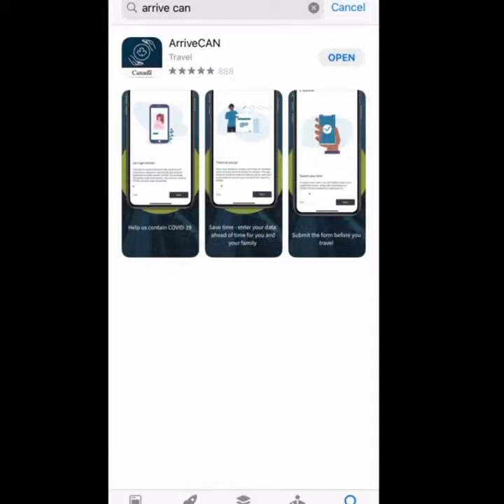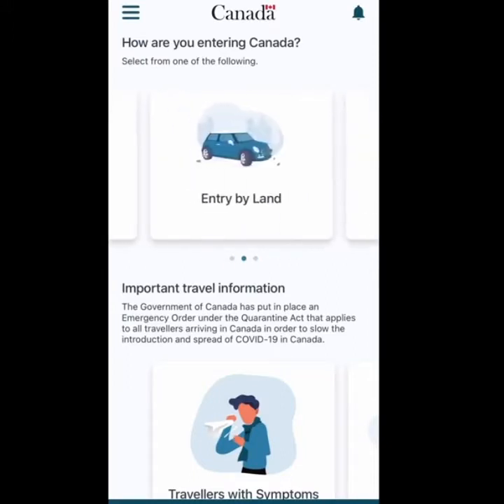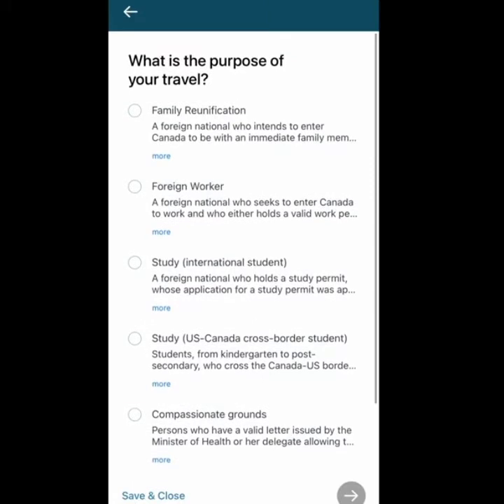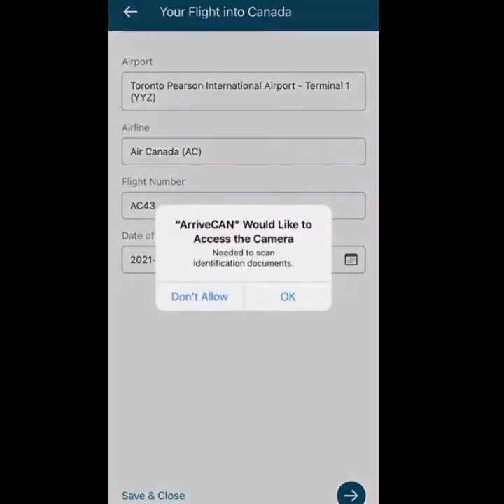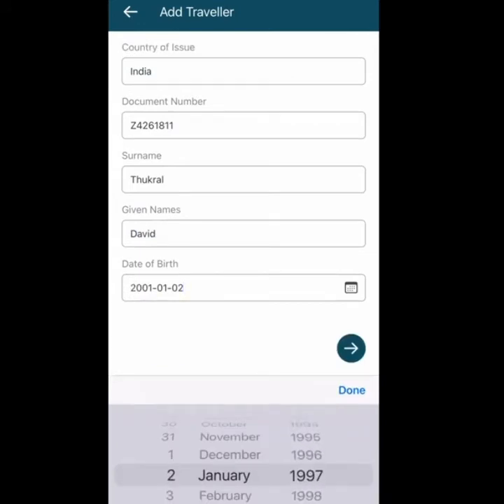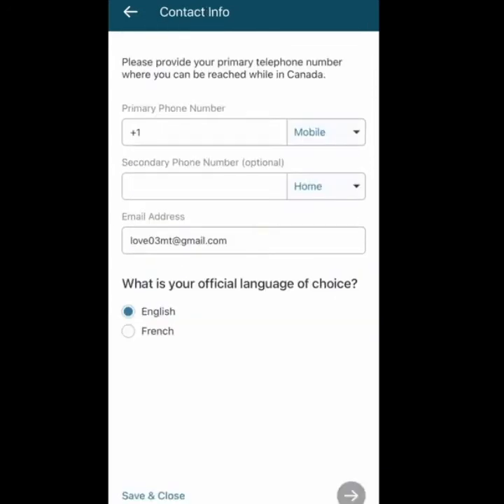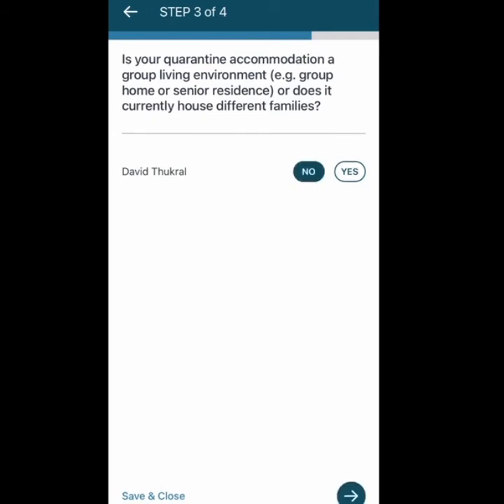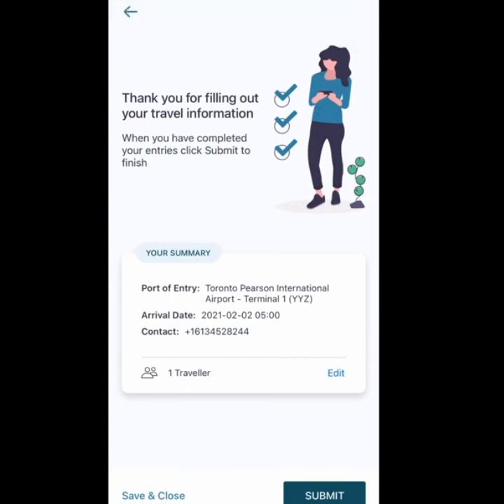Arrive Canada App Step by Step tutorial for Reference Purpose Only - Download ArriveCan App First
Arrive Canada App Step by step tutorial for reference purpose Only - Download ArriveCan App